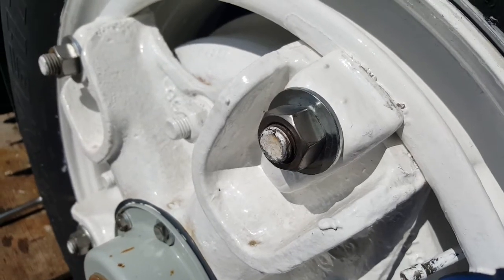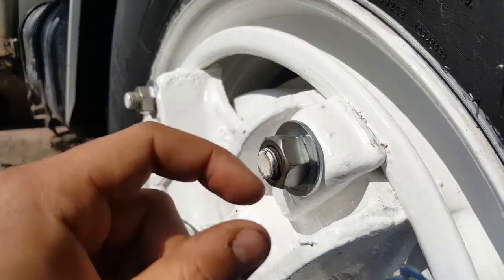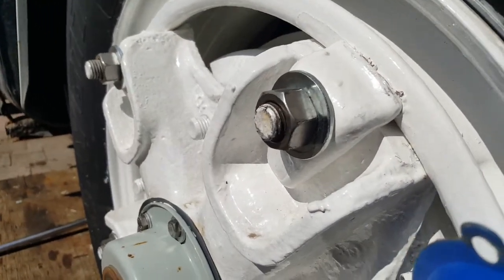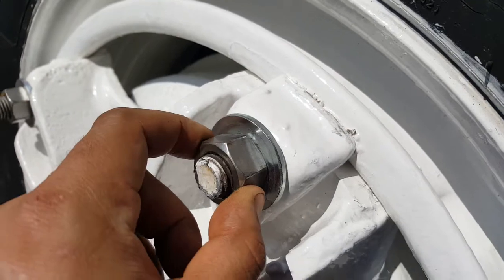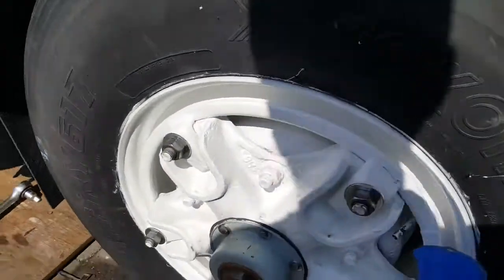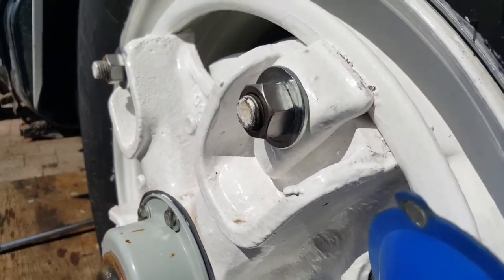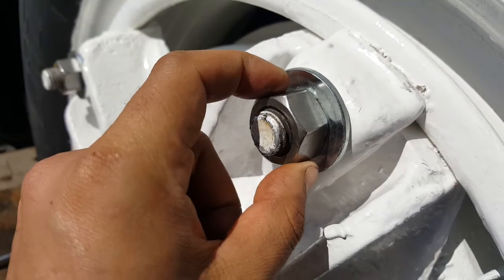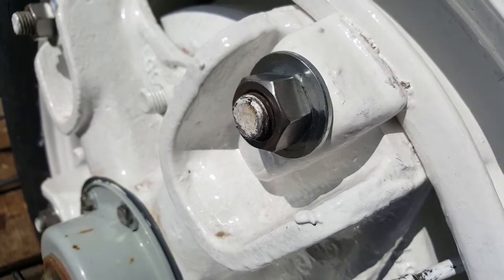Why do you need washers?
The main uses for washers:

1. Prevent the bolt from piercing through or deforming sheet steel.
2. Eliminate scratching and denting to paint and/or surface.
3. Provide space for backing in/out to prevent seizing.
4. Locking (prevent nut or bolt from backing out).